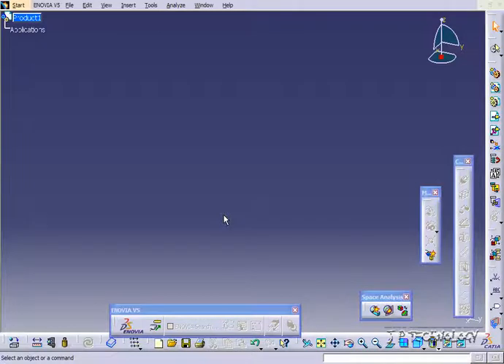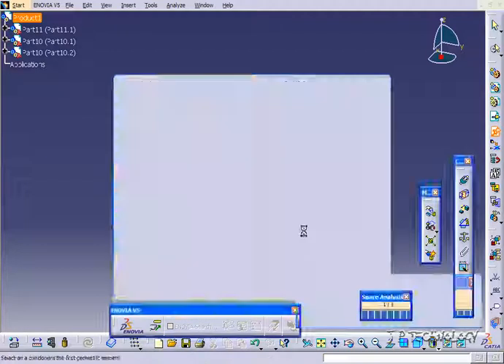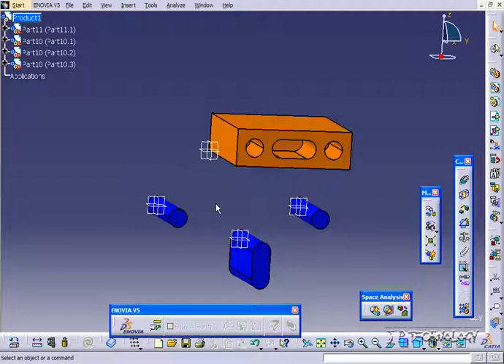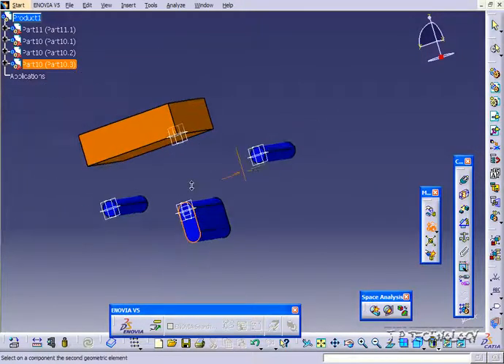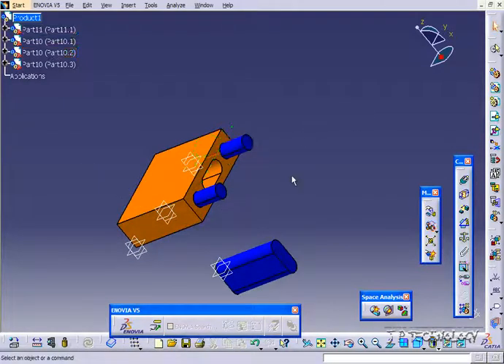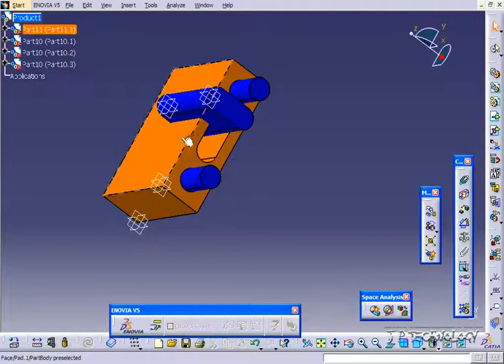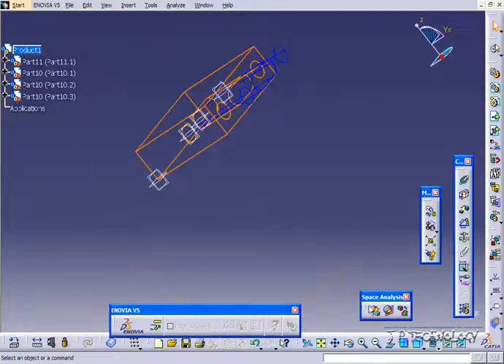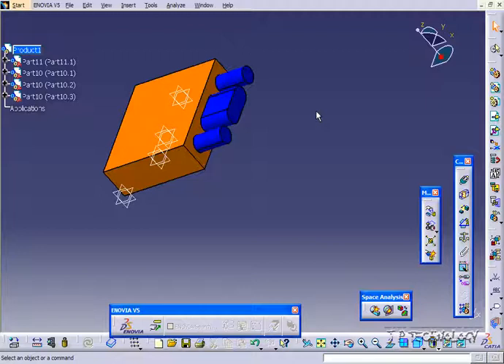CATIA V5 Tutorial - Snap [118]